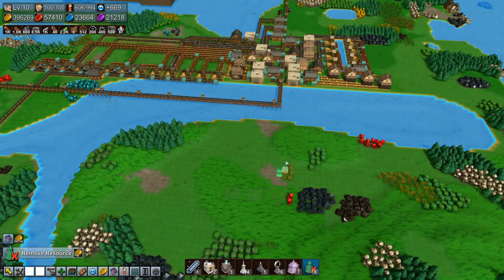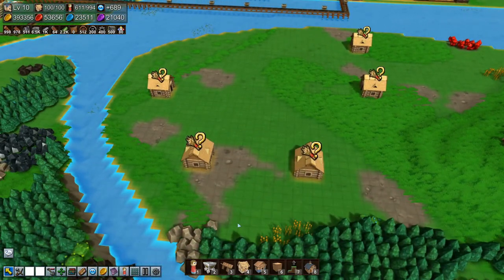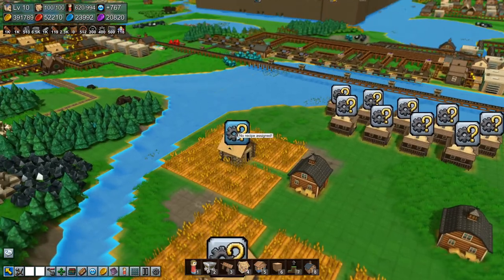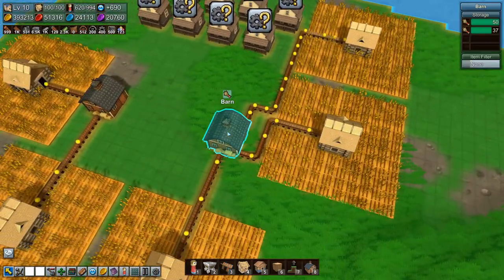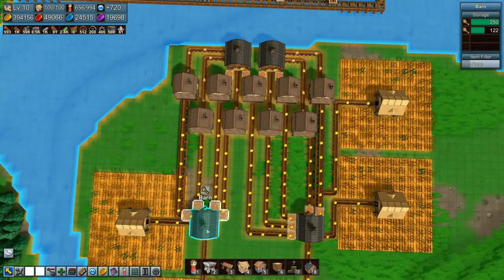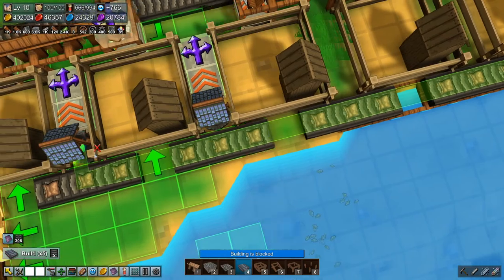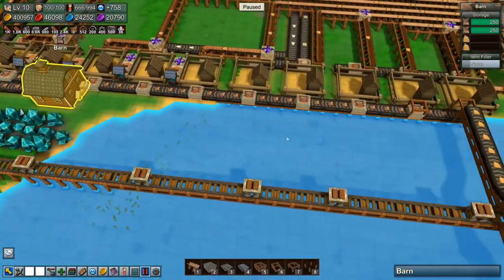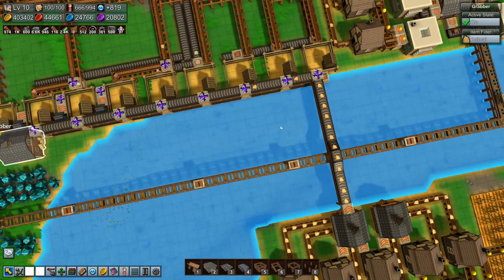Castle Factory Town Ep57 | ANIMAL FEED! | Gameplay, Lets Play